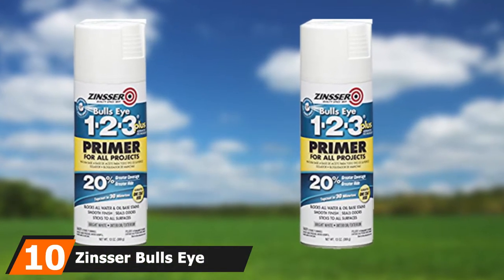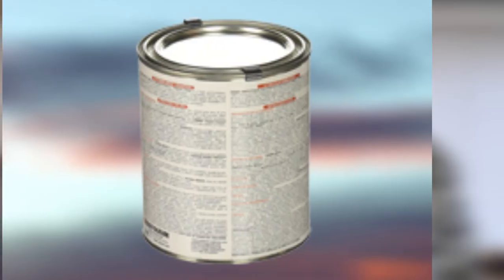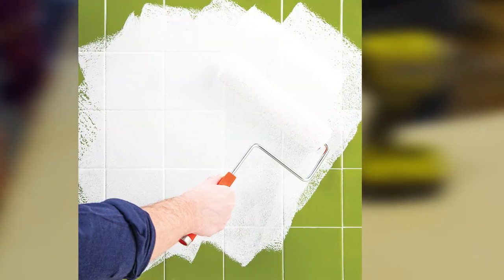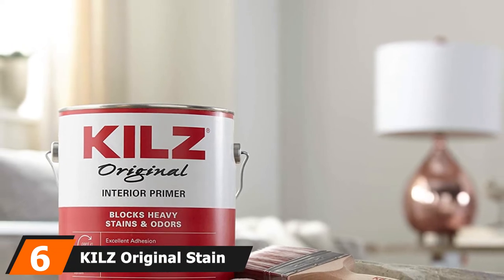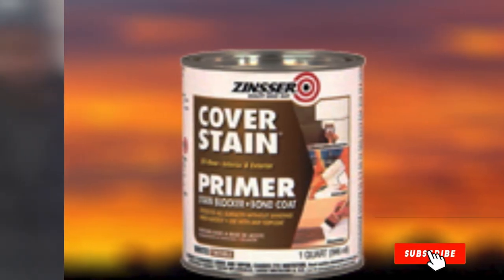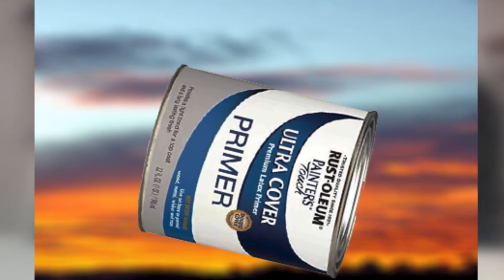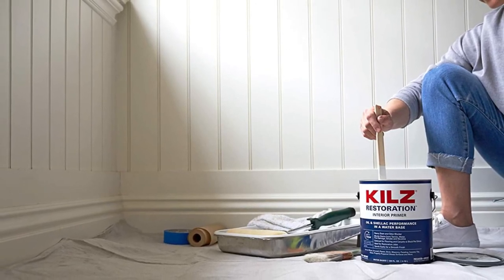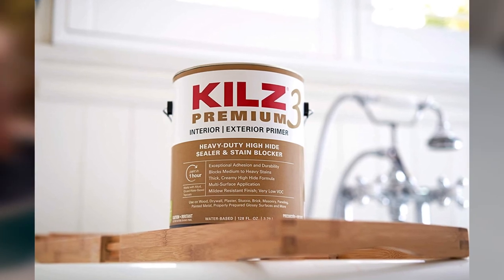Best Wood Primer In 2024 - Top 10 New Wood Primers Review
Links to the Best Wood Primers we listed in today's Wood Primer Review video & Buying Guide:

10. Zinsser Bulls Eye 1-2-3 Spray Primer
9. Rust-Oleum Zinsser Bulls Eye 1-2-3 Primer
8. KILZ Odorless Interior Oil-Base Primer
7. INSL-X Stix Waterborne
6. KILZ Original Stain Blocking Oil-Based Primer
5. Zinsser Cover Stain Interior
4. Rust-Oleum Painter’s Touch Latex Primer
3. KILZ Restoration Interior Latex Primer
2. Zinsser B-I-N Primer Sealer
1. KILZ Premium High-Hide Stain Blocking Latex Primer

What are the Best Wood Primers in 2024?

In today's video we reviewed the top 10 best Wood Primers on the market in 2024. We made this list based on our personal opinion and we ranked them in no particular order, after doing our research based on their prices, quality, durability, brand reputation and many more.

After watching this video you will know which are the best budget, top selling and top rated Wood Primers on the market today.

If you choose from this list you can be sure that you buy one of the best Wood Primers available today.